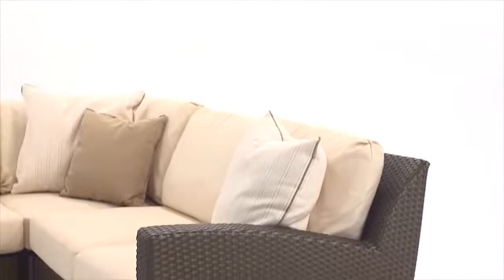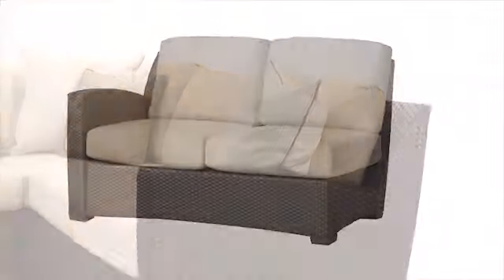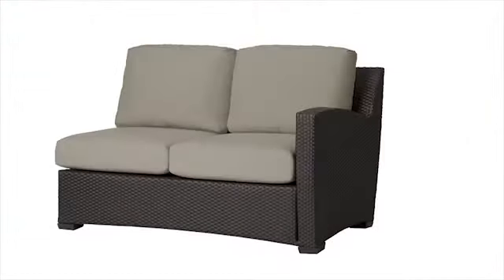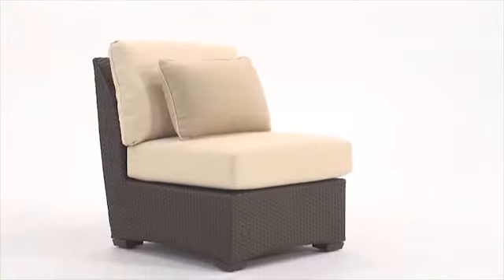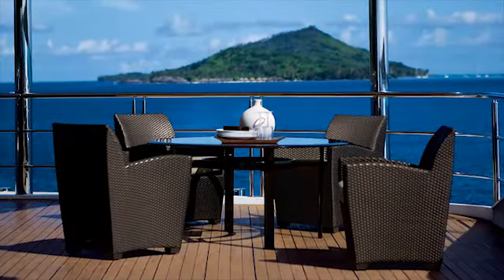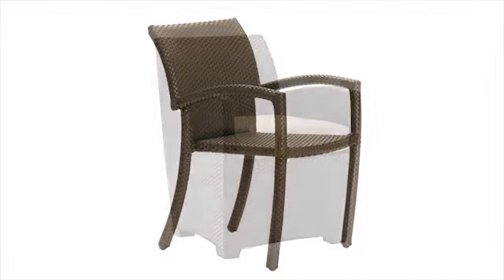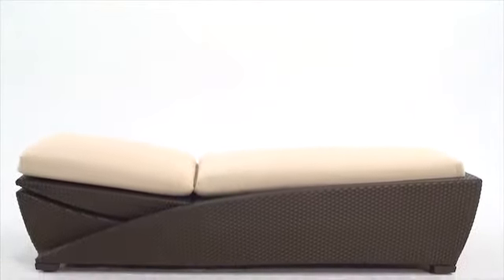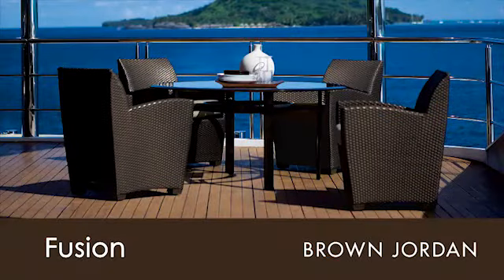Brown Jordan - Fusion Collection